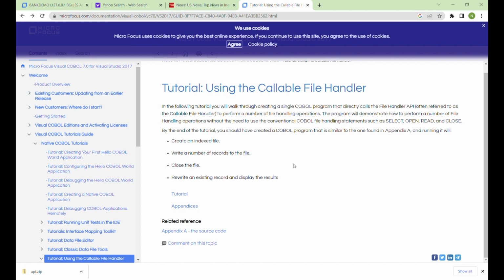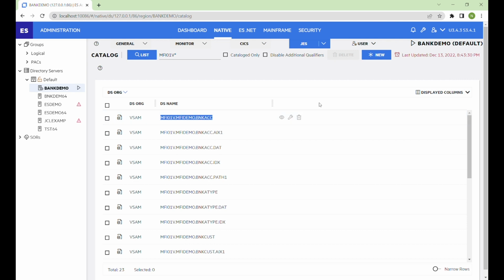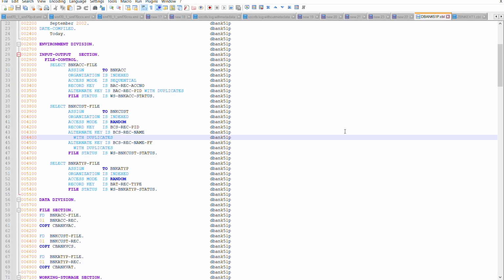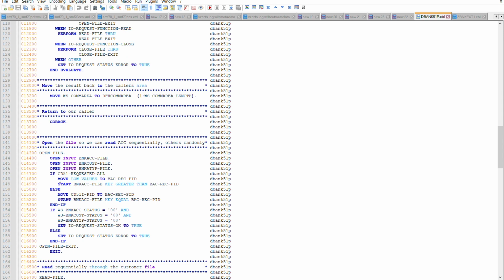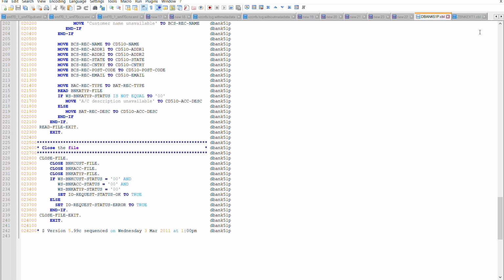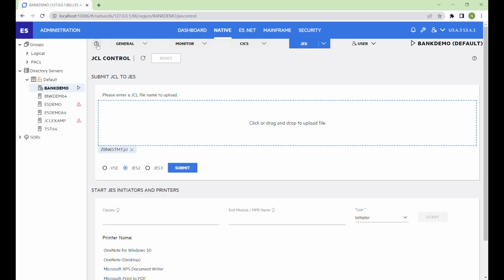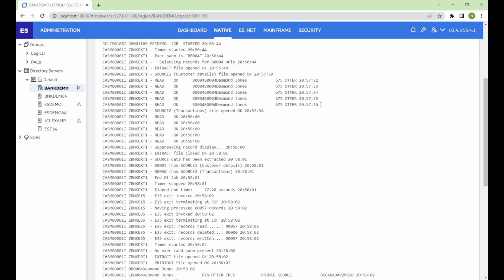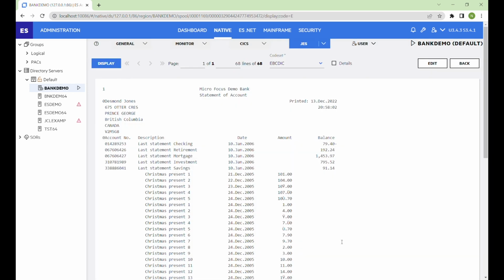Lozen™ Connector for Rocket Enterprise Server Demo (formerly a Micro Focus product)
Out of the Box Data Access with Rocket Enterprise Server (formerly a Micro Focus product) with Lozen.   Effortlessly Access Mainframe Data for COBOL Applications Without Code Modifications or Risky Replication.

The integration of Lozen with Rocket Enterprise Server allows businesses to:

1.  Seamlessly Access Mainframe Data
Enable COBOL applications running on distributed platforms (Windows, Linux) to access VSAM data on the IBM Z mainframe without code modifications, ensuring continuity during migrations.

2.  Enhance Security and Reduce Costs
Keep mainframe data securely on the IBM Z platform without the need for replication, significantly lowering both costs and risks associated with data transfers.

3.  Streamline Migration Processes
Ensure that COBOL workloads can move to cloud or distributed environments without disrupting data dependencies, leading to faster, safer migrations.

4.  Align with Modern Data Strategies
Modernize data strategies by leveraging existing mainframe data while integrating seamlessly with cloud environments.